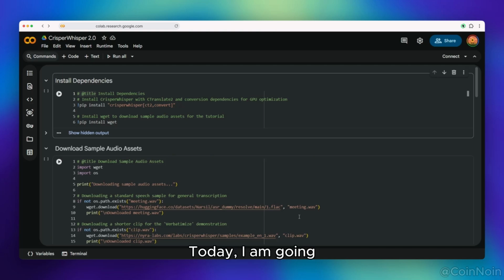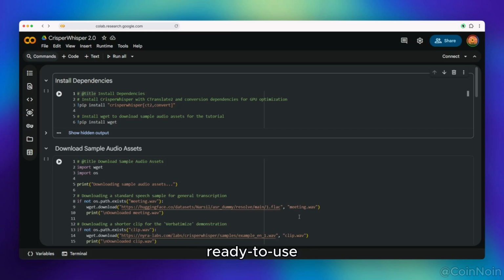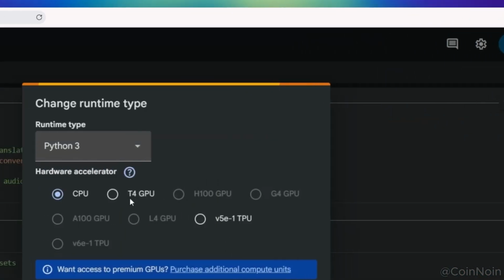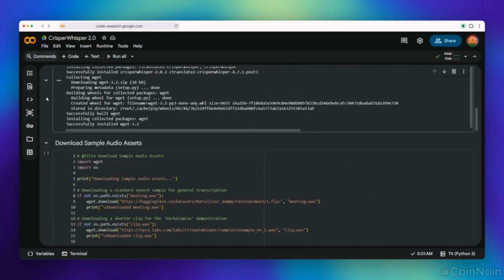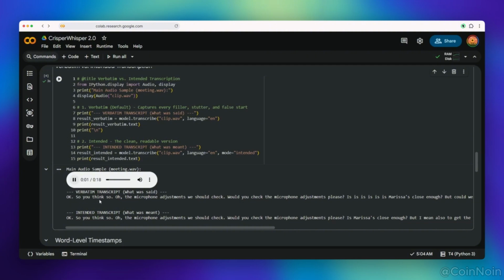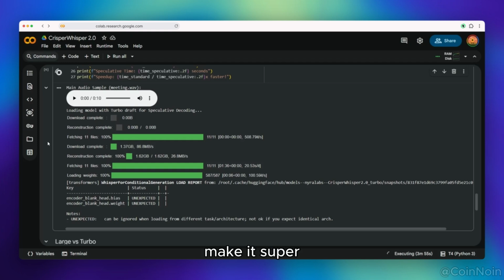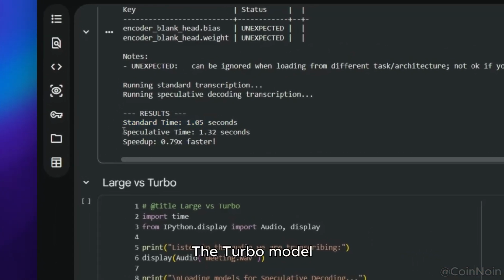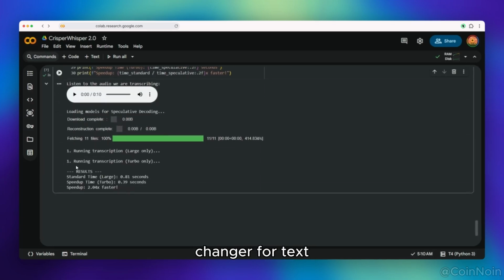How to Transcribe Audio to Text for Free | Speech to Text AI | Setup CrisperWhisper in Google Colab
Learn how to use CrisperWhisper in Google Colab! CrisperWhisper is a powerful, free AI transcription tool that is faster and more accurate than standard OpenAI Whisper. In this easy tutorial, I will show you how to set it up, get exact word timestamps, and use "Speculative Decoding" to make your transcription blazing fast.

Topics Covered:
0:00 What is CrisperWhisper?
0:23 Installing CrisperWhisper on Google Colab
1:13 Verbatim vs. Intended Transcription
1:48 Word-Level Timestamps & Verbatimize
2:14 Make it SUPER Fast (Speculative Decoding)
2:25 Conclusion